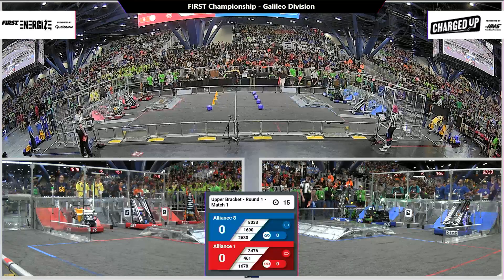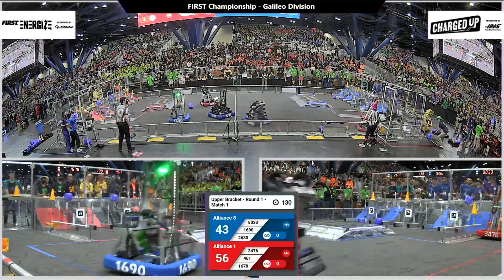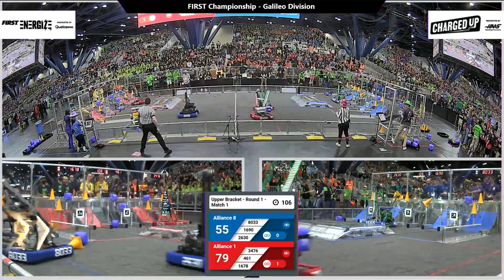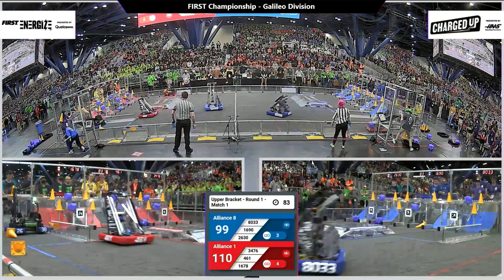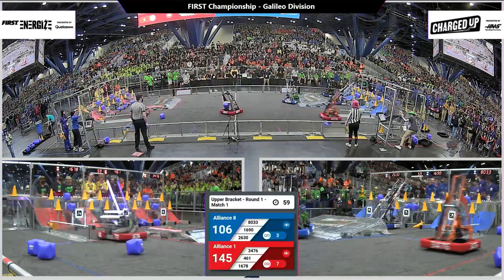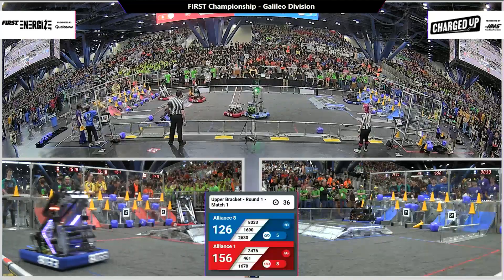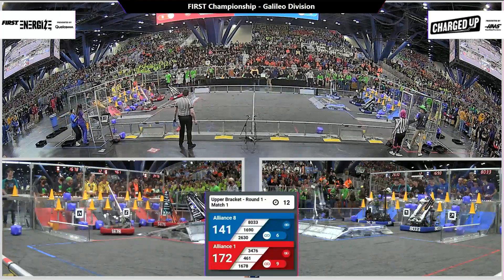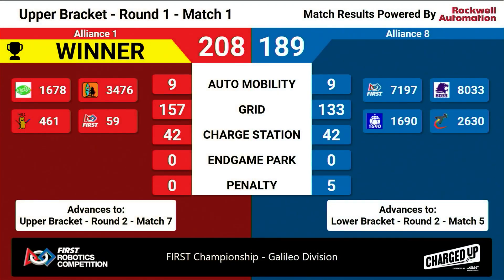Match 1 (R1) - 2023 FIRST Championship - Galileo Division